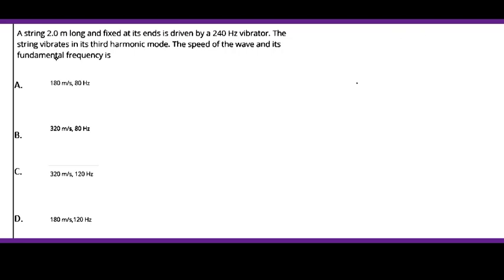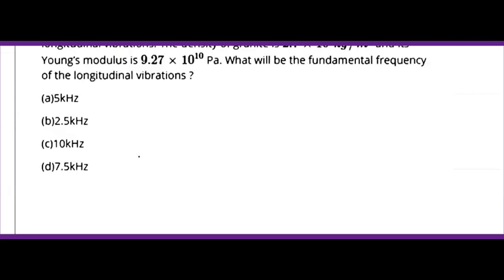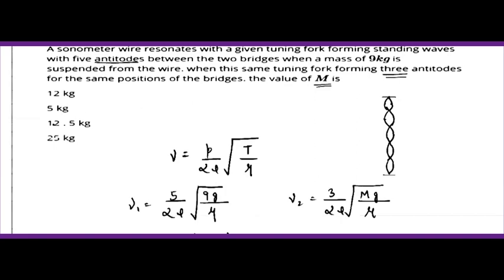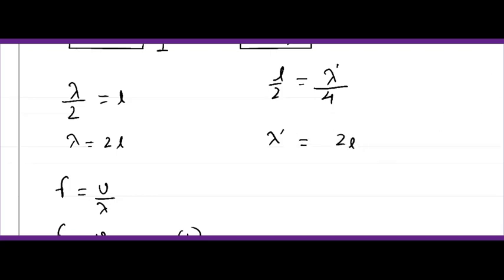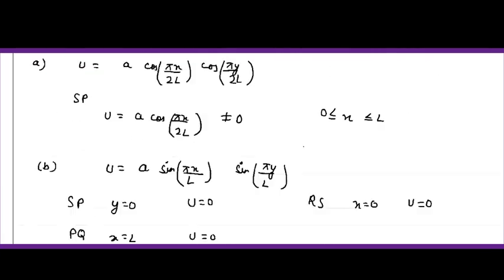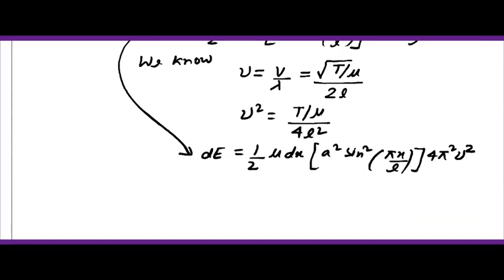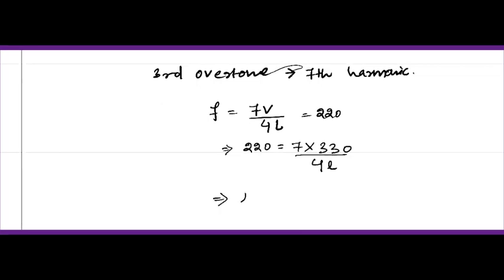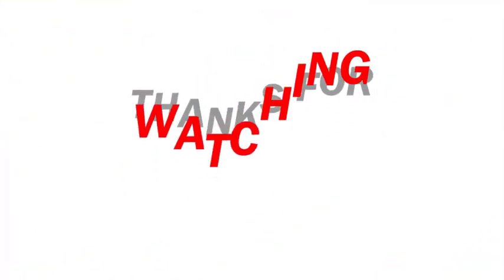WAVE MOTION PART 2 Previous years JEE questions for complete Chapter